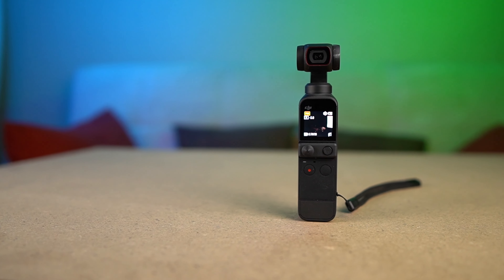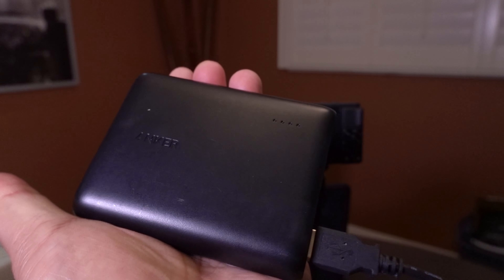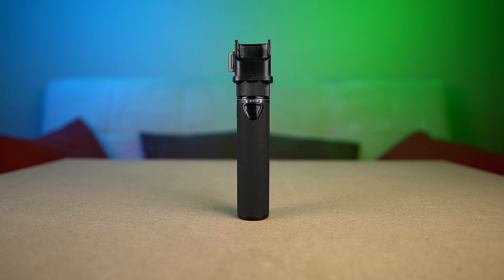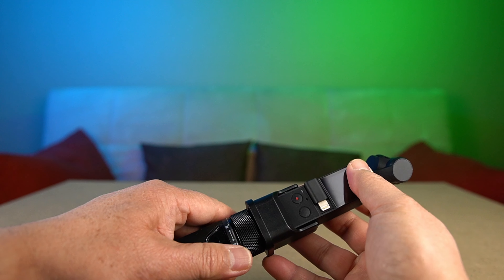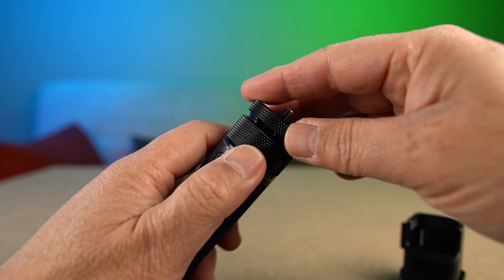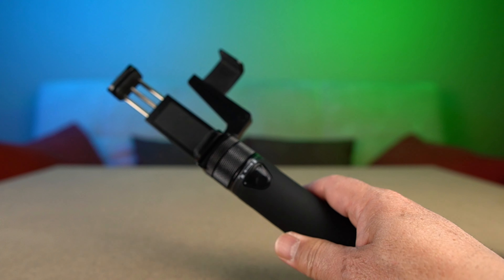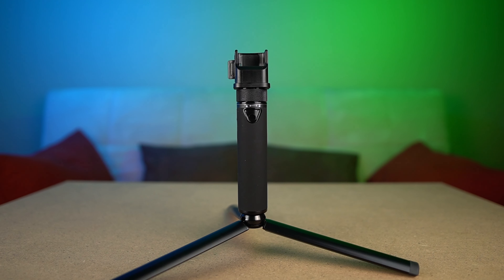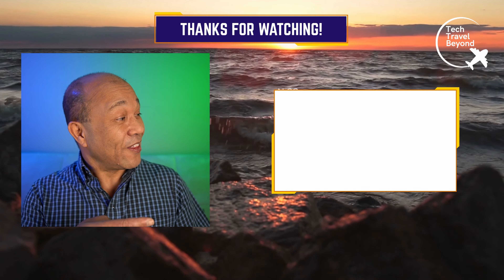Smatree Dp20 Powerstick Advance: Dji Pocket 2 External Battery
DJI pocket 2 external battery: Smatree DP20 Powerstick Advance

If you're looking for a DJI Pocket 2 External Battery or Battery Pack for filming on the go, you might want to look at the Smatree DP20 Powerstick Advance. This was made originally as an Osmo Pocket external battery, but it also works for the DJI Pocket 2!

Not only is the Smatree DP20 a battery pack, it functions as a power bank handle device! It's called a Powerstick because you can mount your Osmo Pocket and DJI Pocket to it so you can use it as a handle and mount the handle onto a tripod on mini tripod so you can film long extended sessions or film long time-lapse videos.

In this video, I'll also show you one thing to be careful of when mounting your Pocket 2 to the handle!

Product Links:

Smatree Powerstick Advance

Smatree Powerstick with Tripod Mount (No phone mount)

    If you already have the powerstick but need the convertible knob:

MY STUDIO SET UP

CAMERAS I USE:
Main Camera: Sony ZV-1
Sony A6400
Sony RX100 VII
DJI Action 2
DJI Osmo Action
DJI Pocket 2
iPhone SE

NewMowa 3-pack Batteries for ZV1 & Rx100Vii

LIGHTS I USE:
Colored Background
VJIM VL196 LED RGB (2)
Stands for VJIM
EMart 7ft Light Stand 2 Pack
Fill and Key(Lights on Me)
Neewer LED Video Light Panel Lighting Kit 2 Pack

GRAPHIC PROGRAM I USE:

Deals!

Try CleanMyMac X Free

Get Started and Learn More about YouTube!

Best YouTube Creator Books